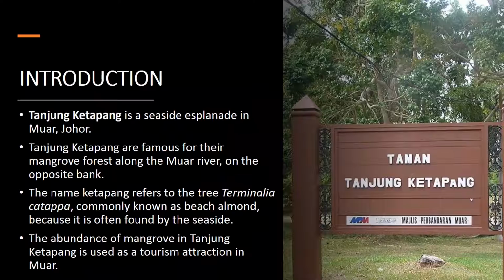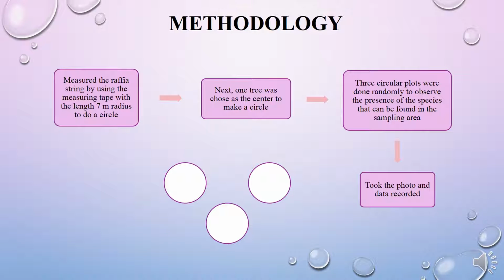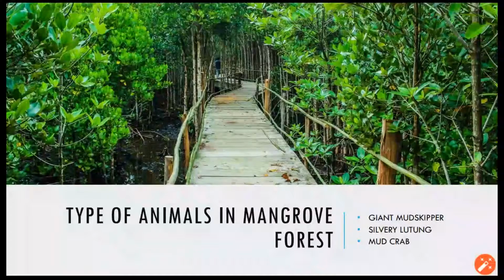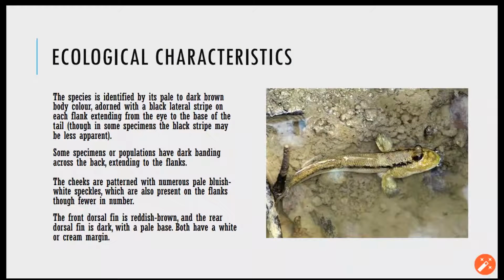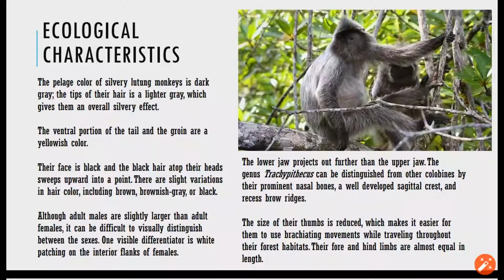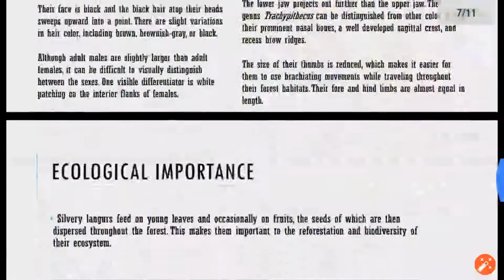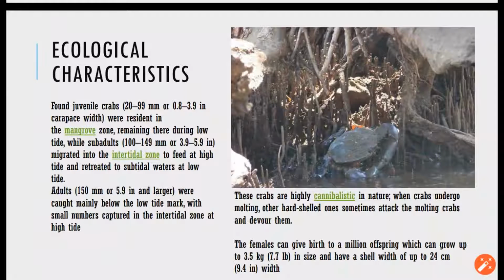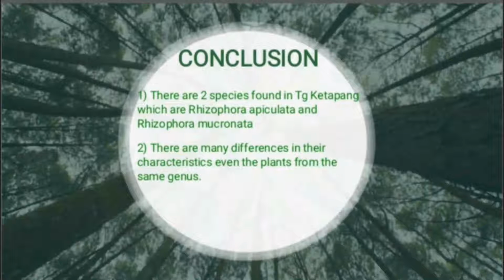VEGETATION IN TANJUNG KETAPANG, MUAR, JOHOR, MALAYSIA [GROUP 8]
Hello everyone ! This is Group 8 final video presentation with Andra, Syu, Afiqah, Farhanah, and Amril for COIL Project.